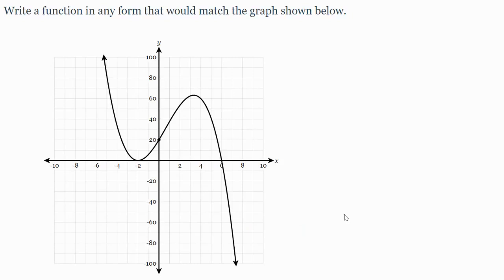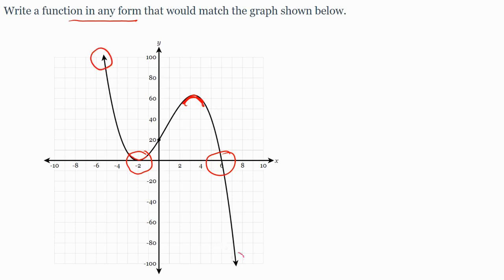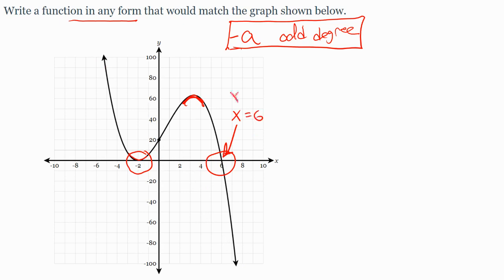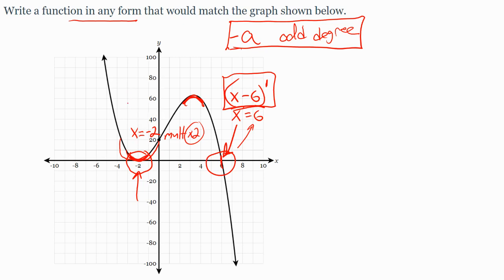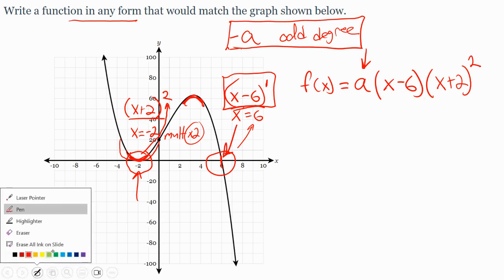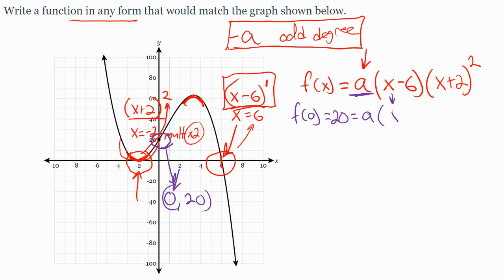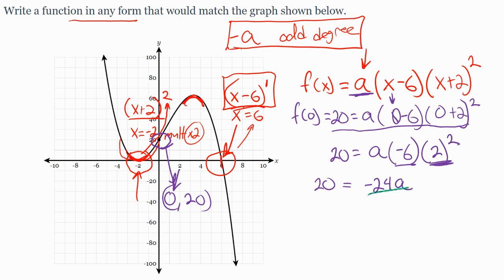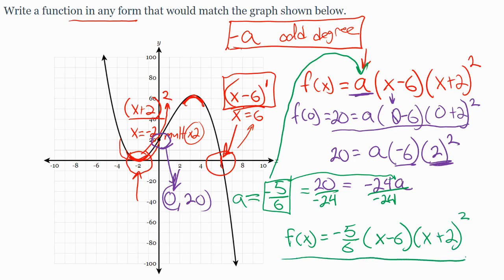Write a Function in Any form Matching a Polynomial Graph | Odd Degree Negative Leading Coefficient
In this lesson we learn how to write an equation for a polynomial graph using factored form as we can readily identify the x-intercepts which produce our factors and consider any multiplicity of those roots to produce the corresponding degree of our factor. We then utilize the y-intercept to easily solve for our leading coefficient (which I call the "a" value).